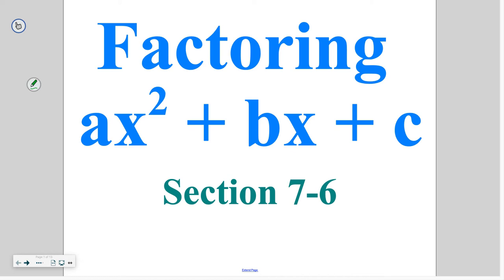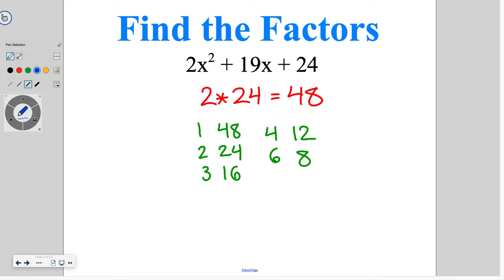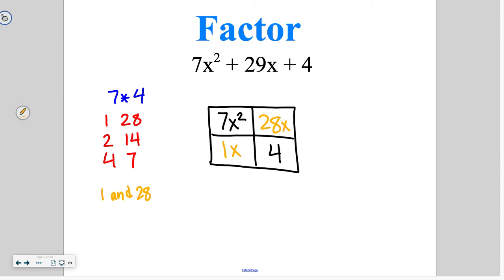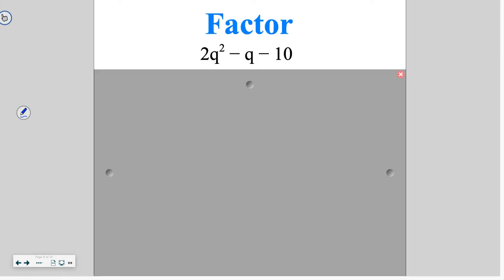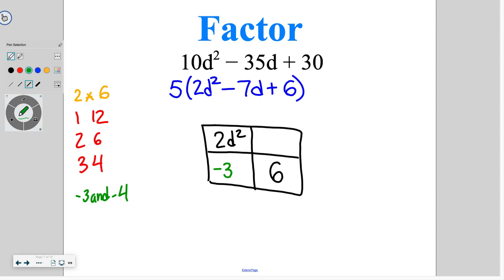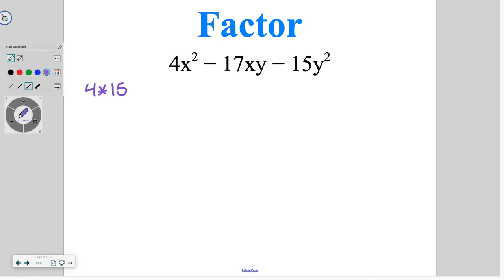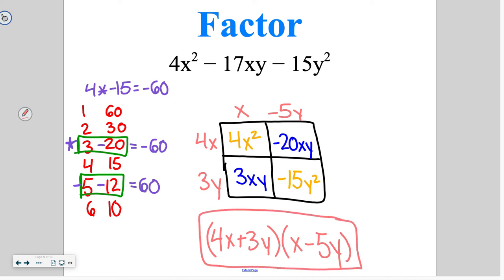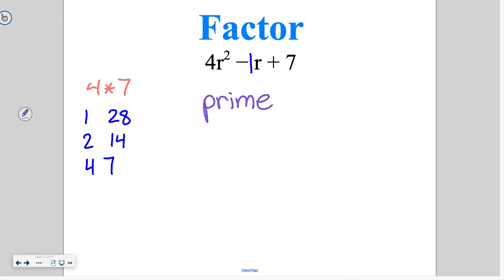Algebra 7-6: Factoring ax^2 + bx + c